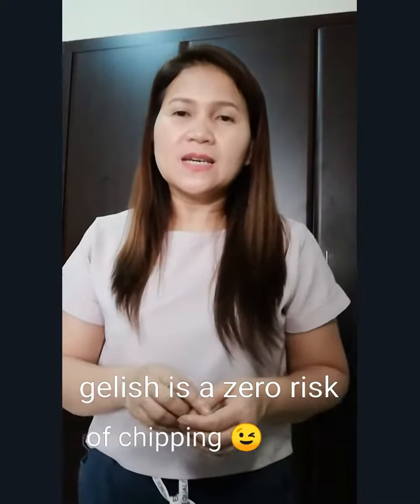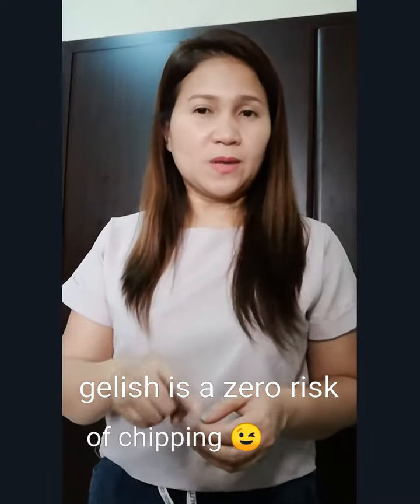DIY... Easy Gelish removal at home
Easy gelish removal at home